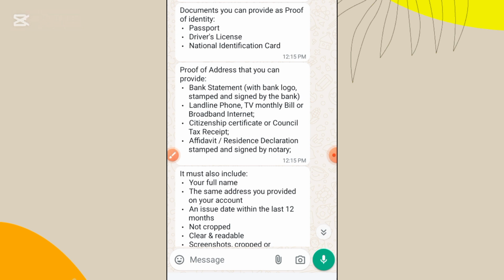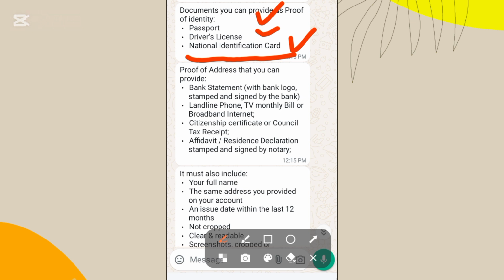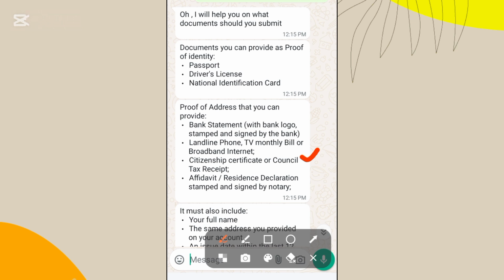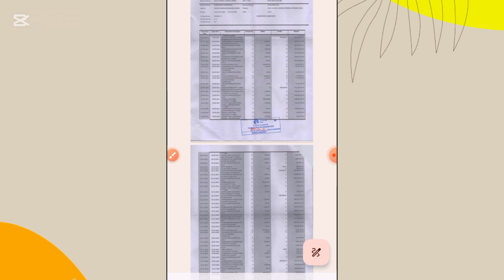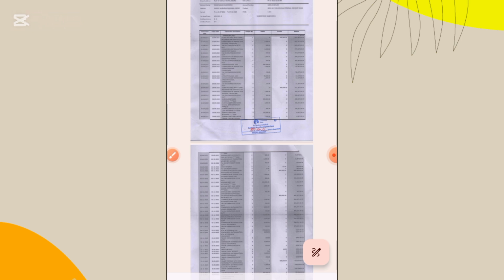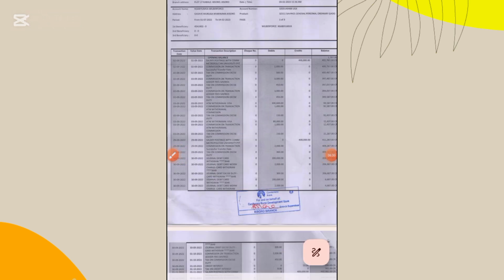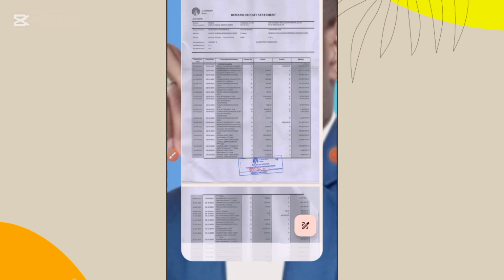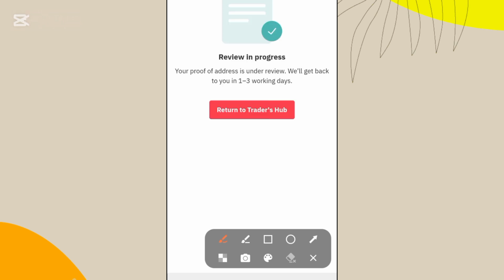How to Solve the Deriv Proof of Address Challenge in Uganda: A Complete Guide!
Struggling to verify your proof of address on Deriv in Uganda and other countries? You're not alone! Many traders face challenges when submitting documents like utility bills or tenancy agreements.

In this video, I reveal the ultimate solution  to get verified quickly and hassle-free.

New to Deriv?

🔑 What You'll Learn:
- Why proof of address is essential for Deriv verification.
- How to use your bank statement effectively as a solution.
- Common mistakes to avoid during the verification process.

📌 Make sure your bank statement includes:
1. Your full name matching your Deriv account.
2. A clear address.
3. A recent issue date (within the last 3 months).

💡 Watch this video and solve your proof of address challenge today!